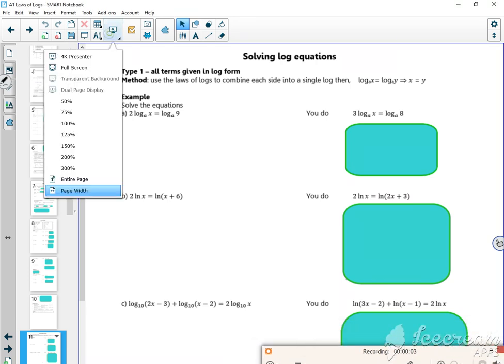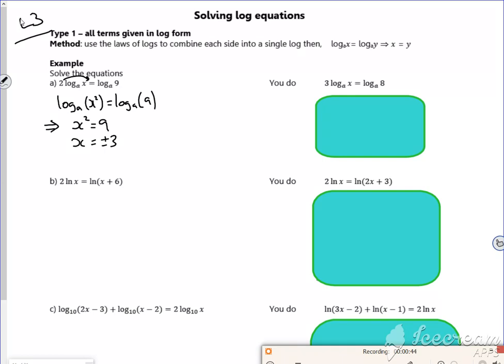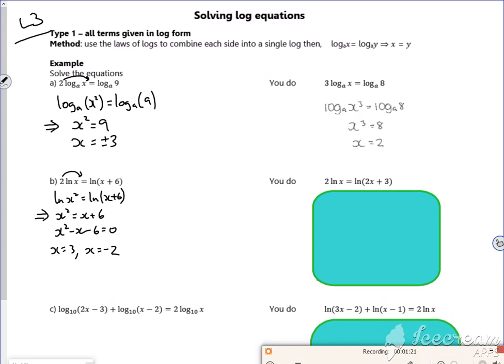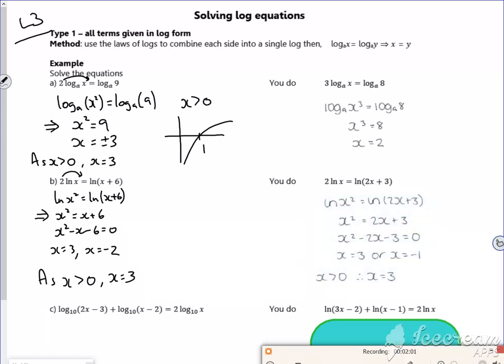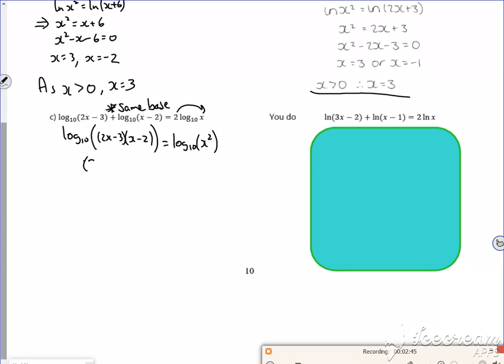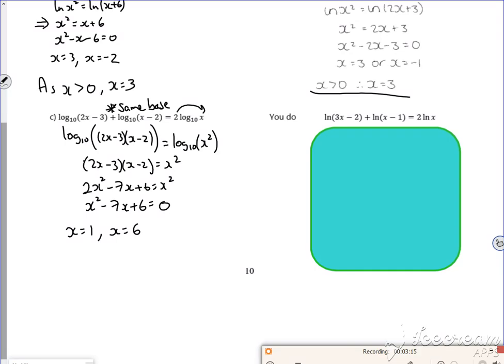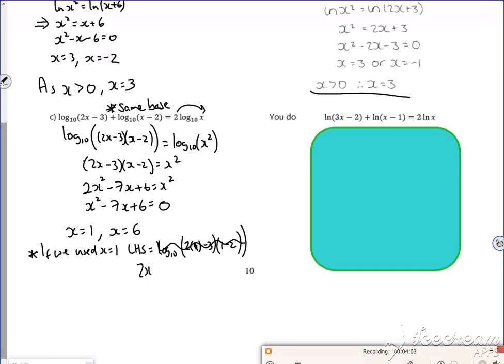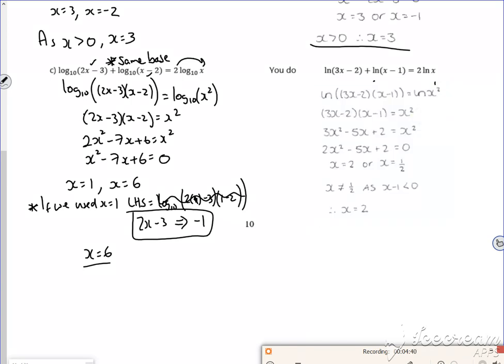A1 logs solve L3 vid1 v2